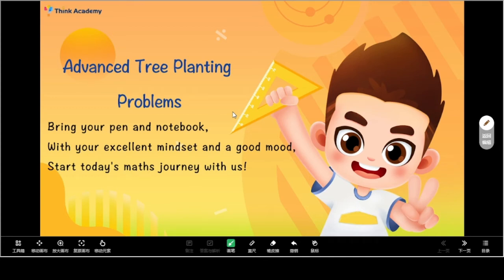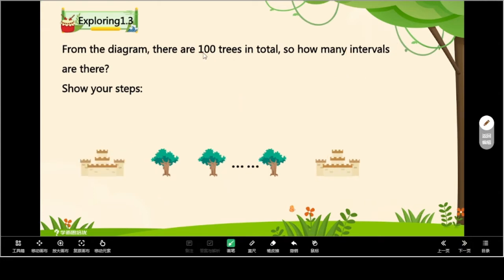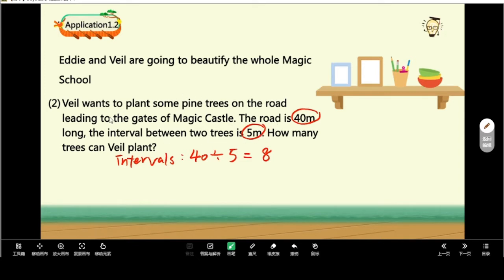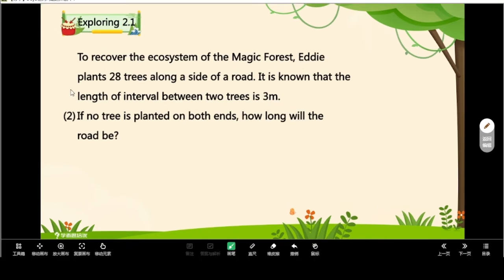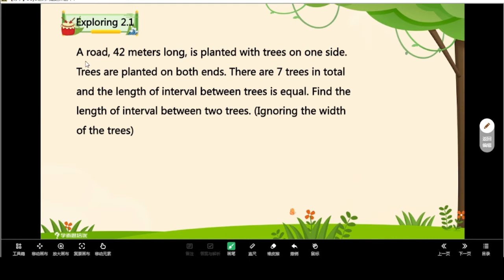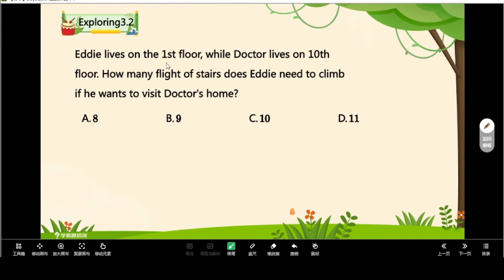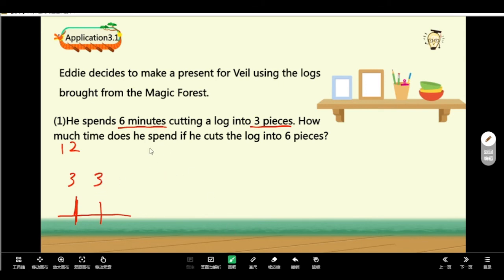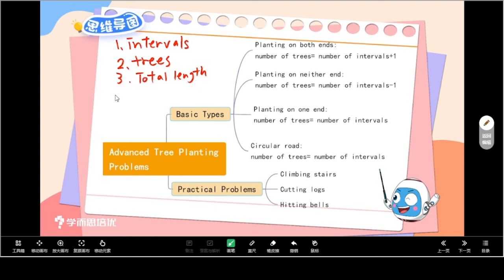mind training camp（Yr4）02